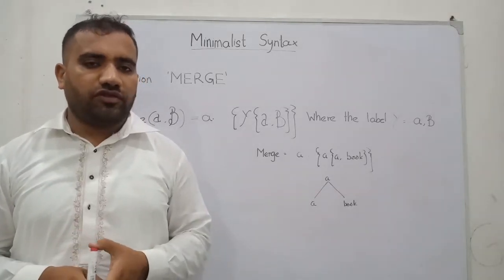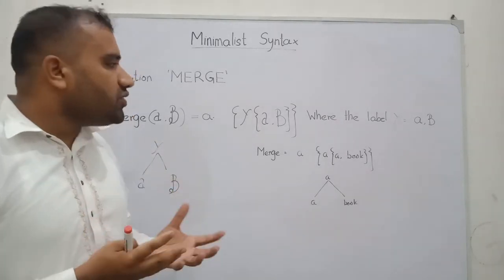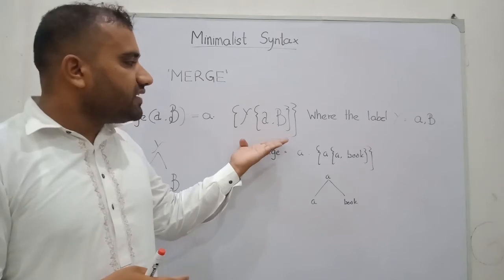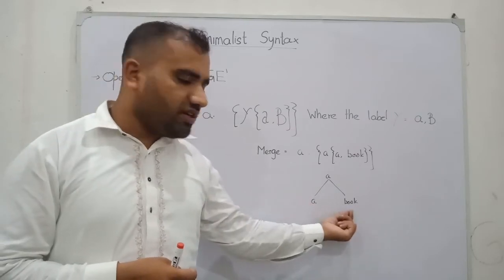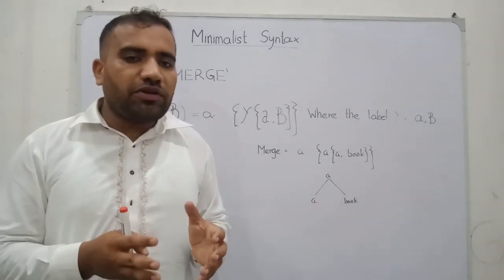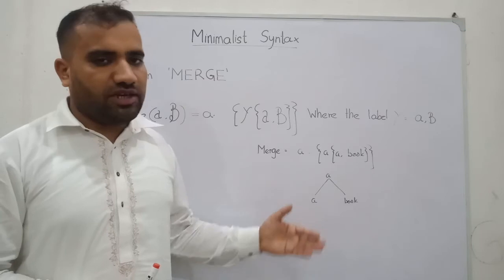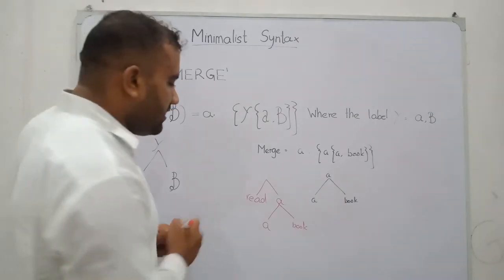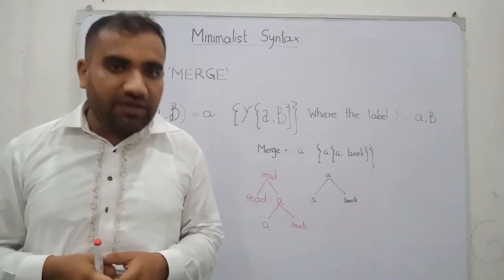Minimalist Syntax ll Operation Merge ll Linguistics with Asad Ali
In this video, I will explained the basic binary operation that is MERGE.